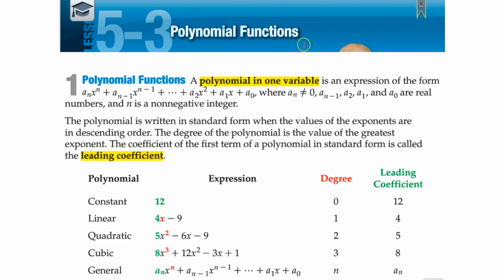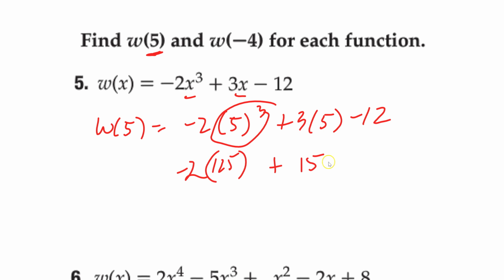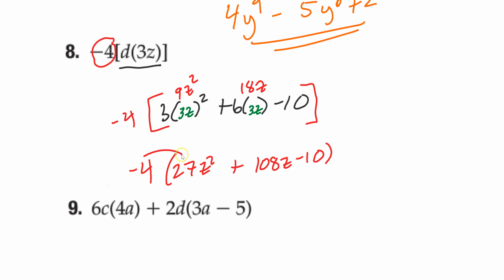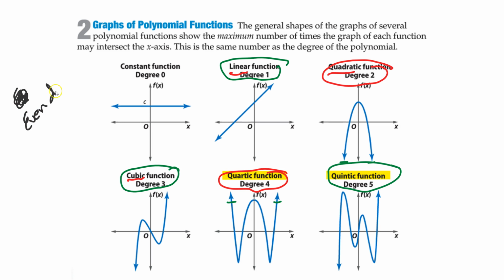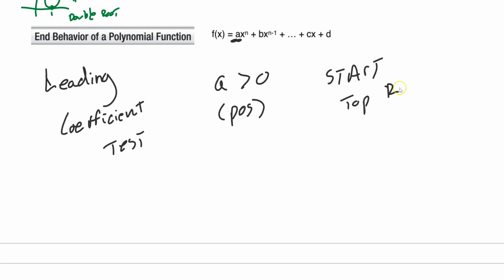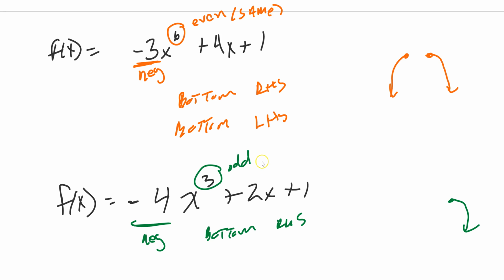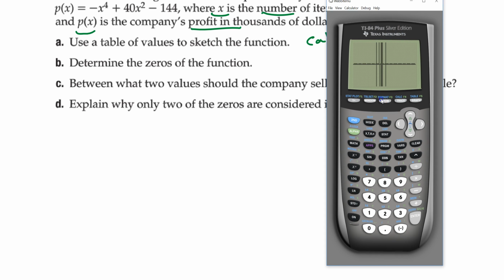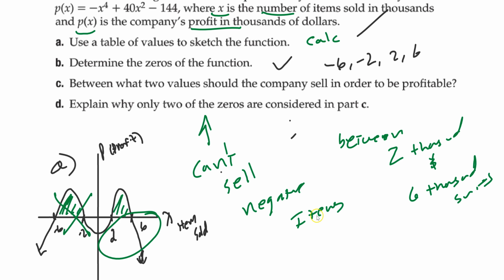5 3 polynomial functions